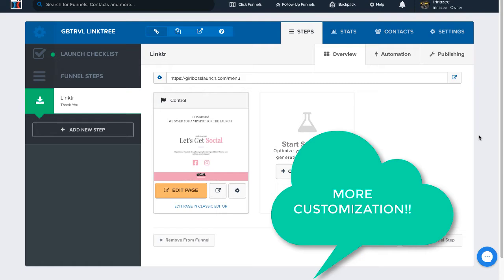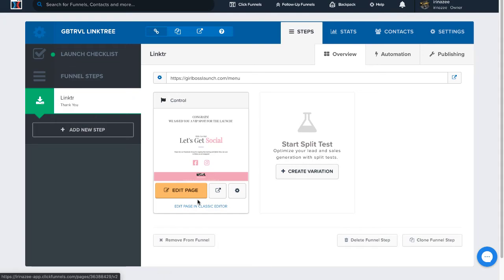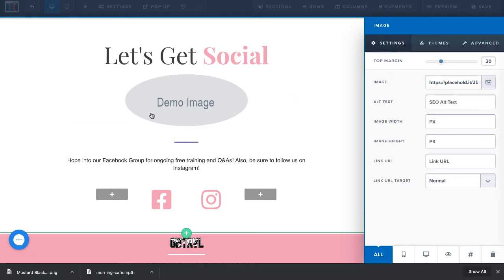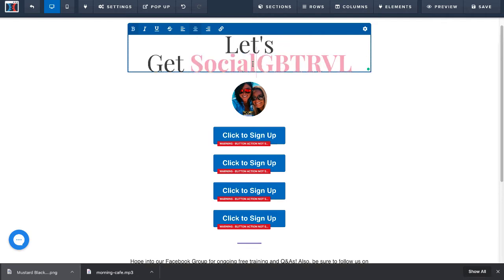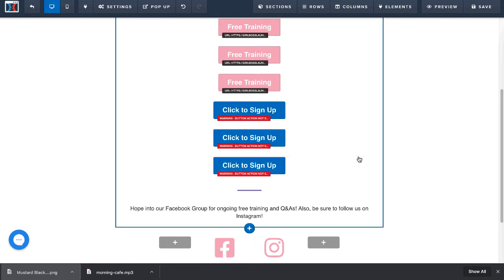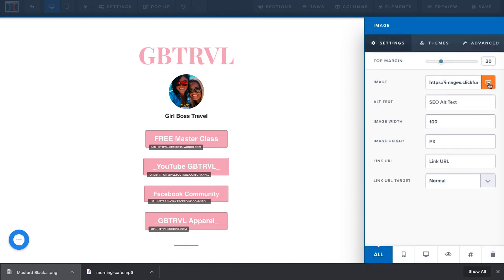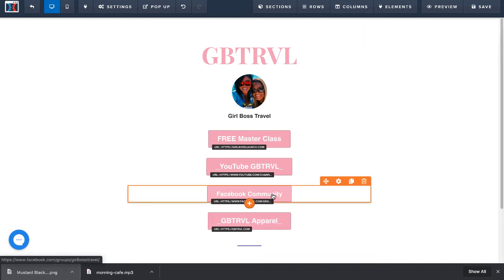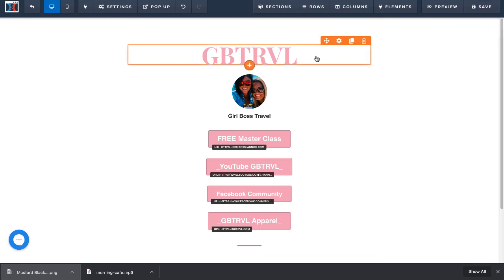How To Easily Make A Linktr.ee In ClickFunnels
Benefits:
1. More customization
2. Custom URL
3. Tracking